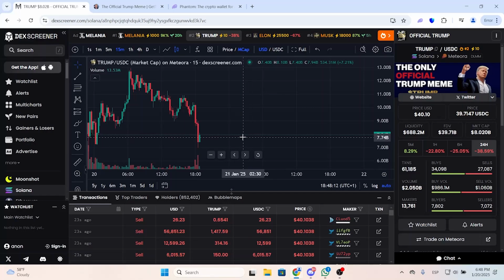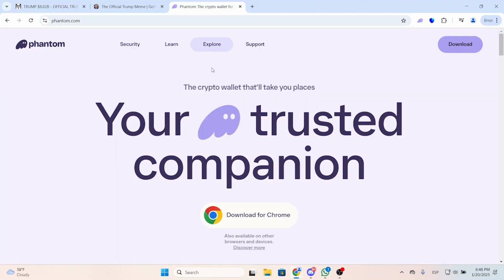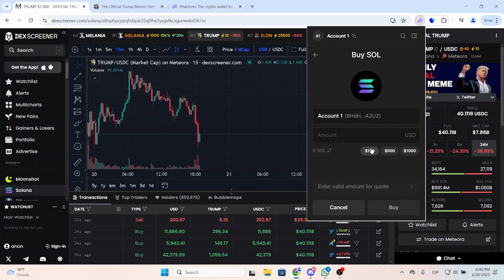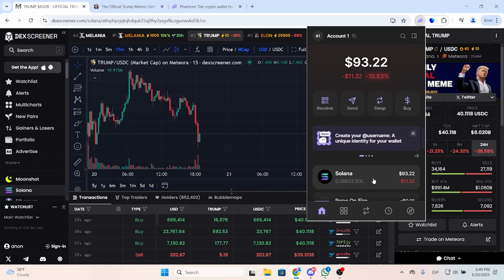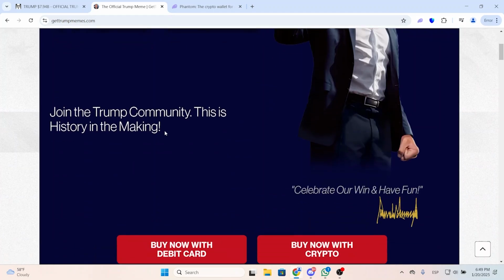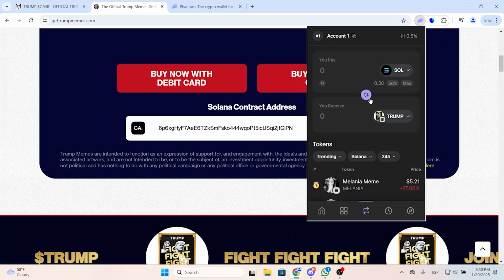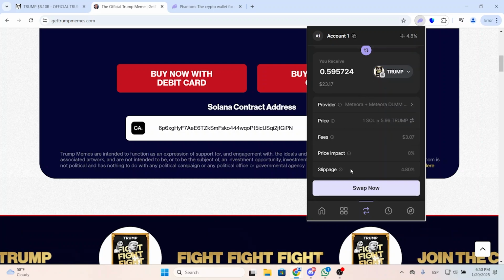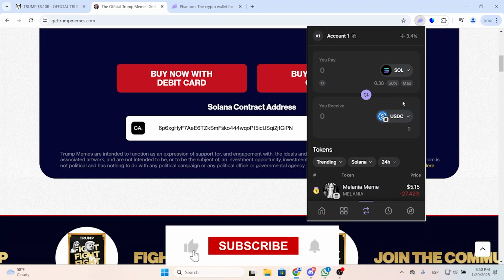How To Buy $TRUMP Meme Coin on Phantom Wallet (EASY GUIDE)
How To Buy $TRUMP Meme Coin on Phantom Wallet Step By Step Tutorial

In this tutorial, you will learn how to buy the $TRUMP meme coin using Phantom Wallet step by step. Follow this simple guide to add $TRUMP to your portfolio quickly and securely. This process is easy to follow and works for all users of Phantom Wallet.